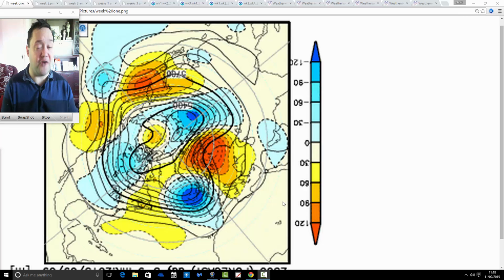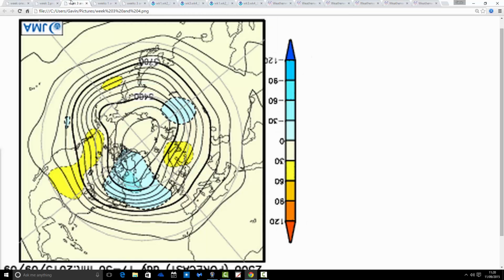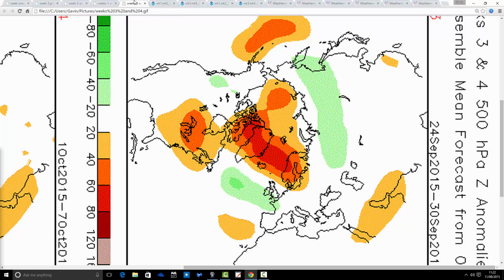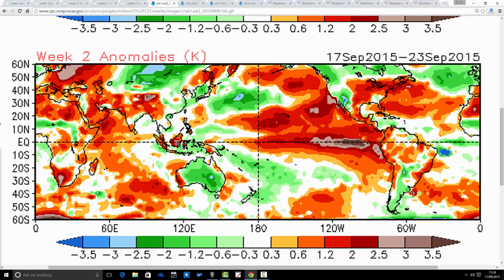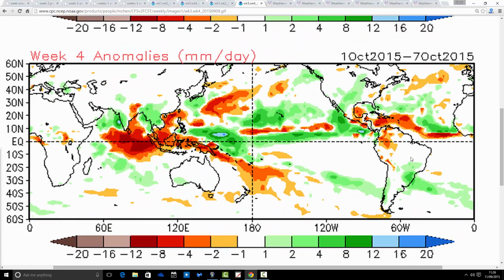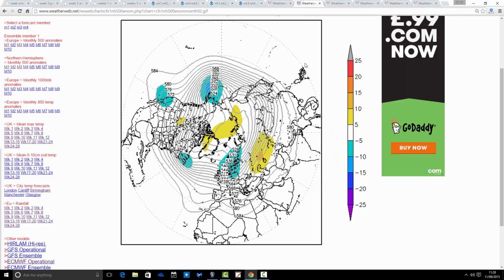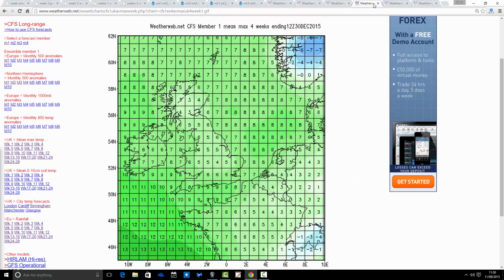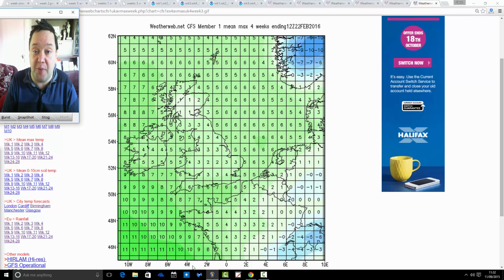Cool Sep-Oct From JMA Friday (11/09/15)